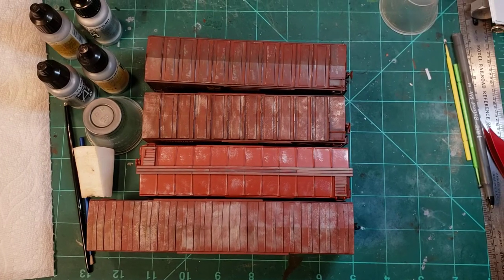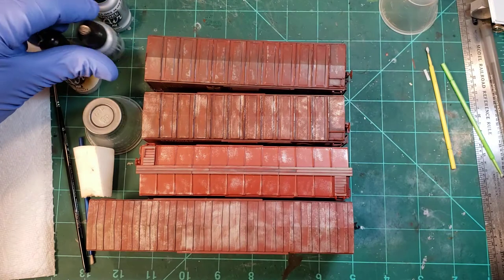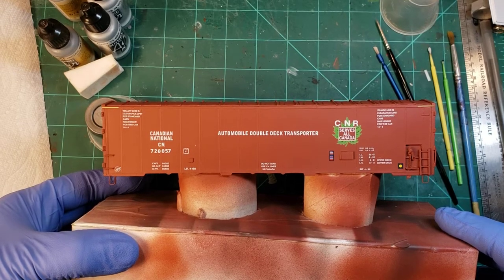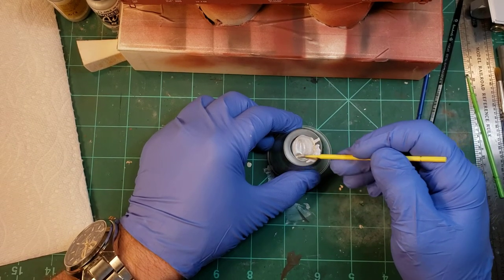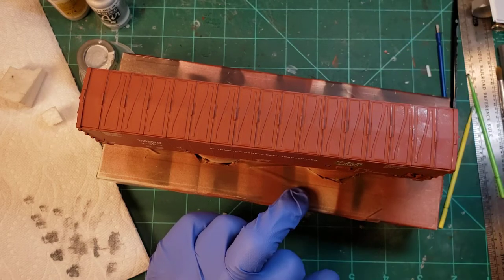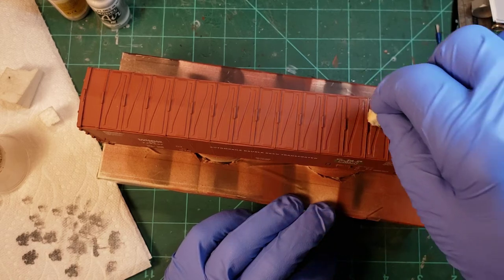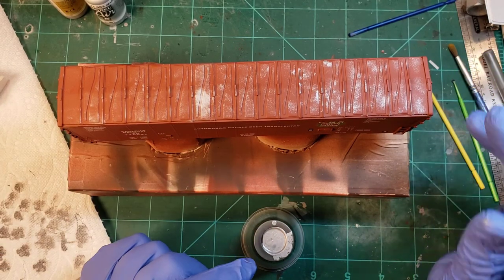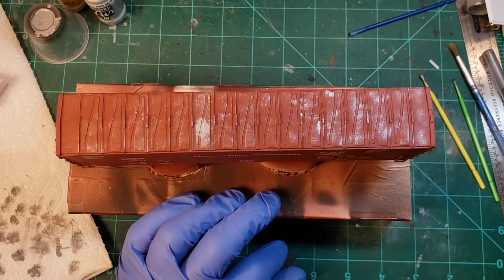Creating a chipped paint effect on an HO freight car roof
In this video I'll show how I create a chipped paint effect on a freight car roof using basic tools and paint.